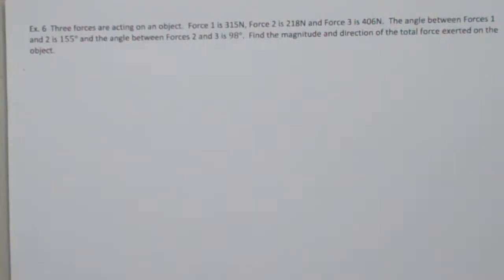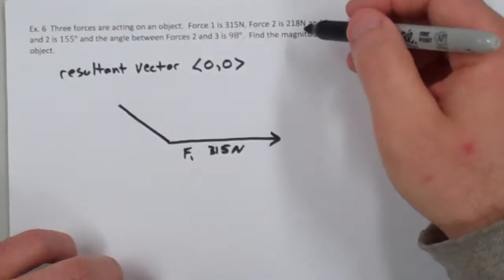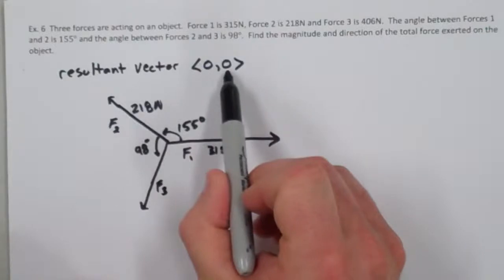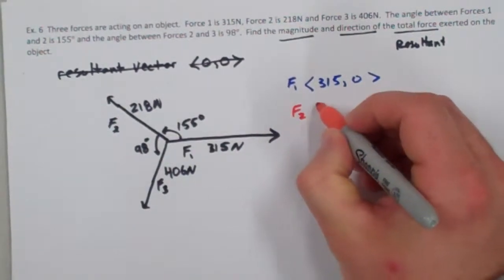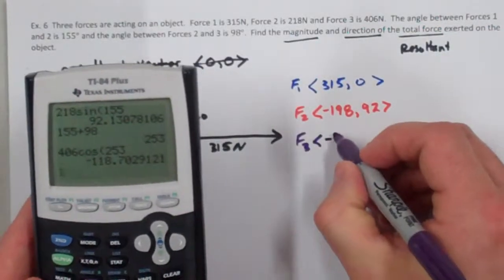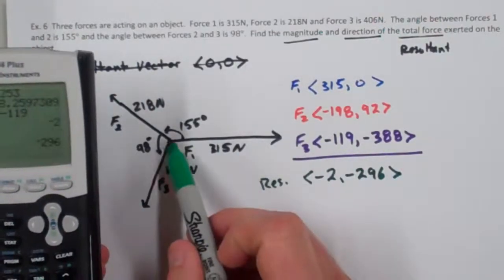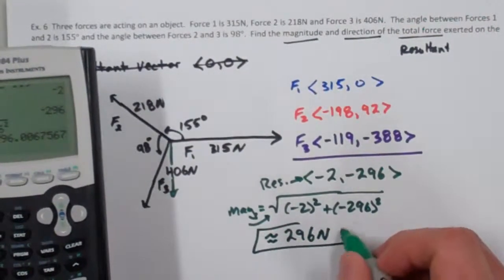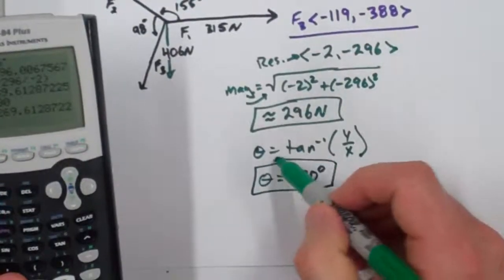5 VC Example 6